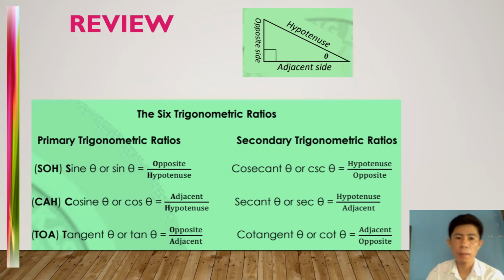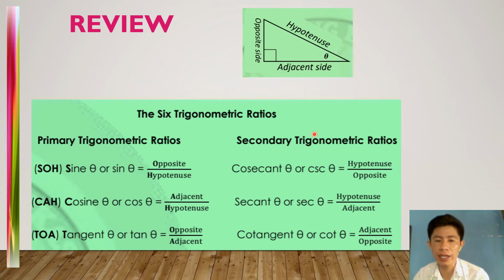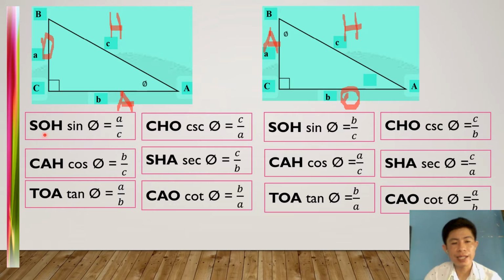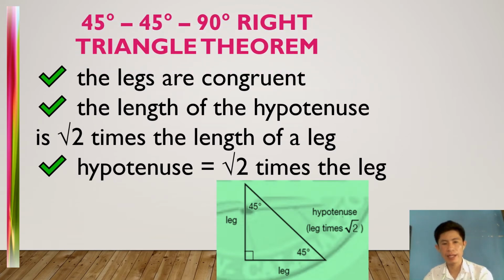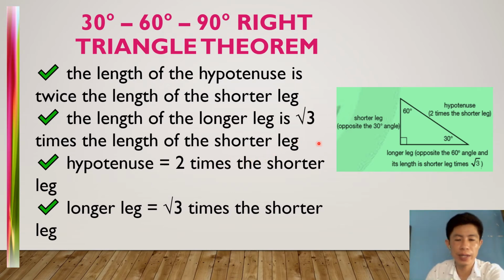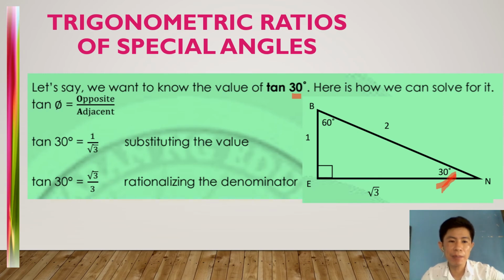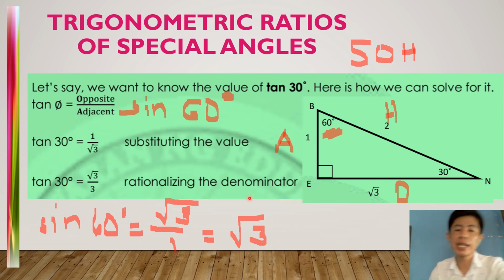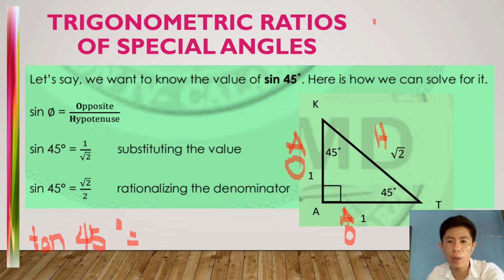Q4 W2 MATH 9